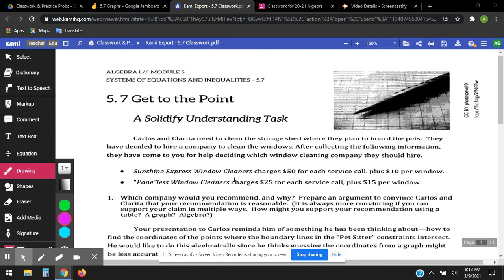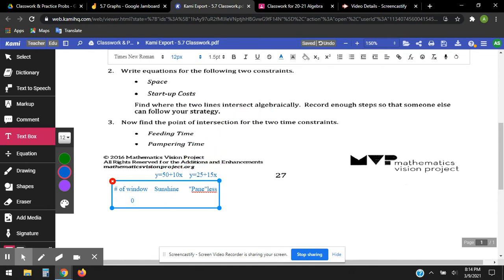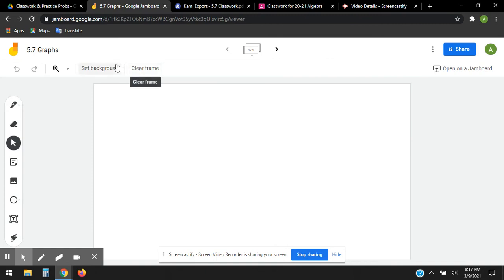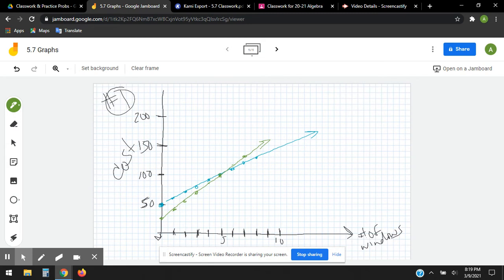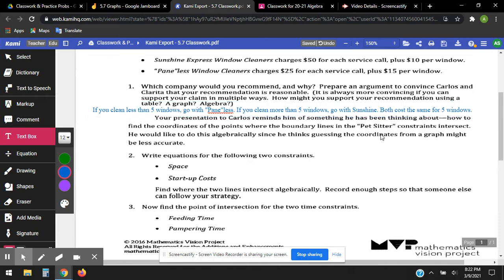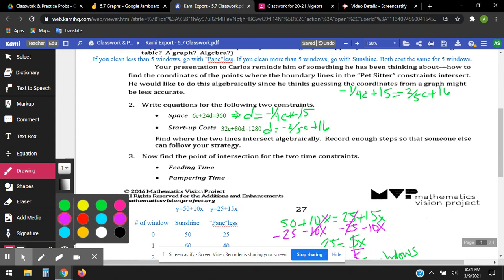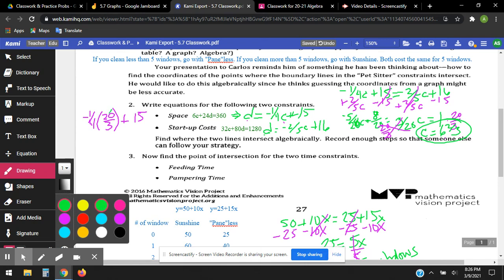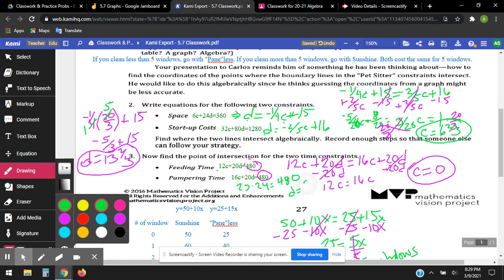MVP Algebra 5.7 Classwork